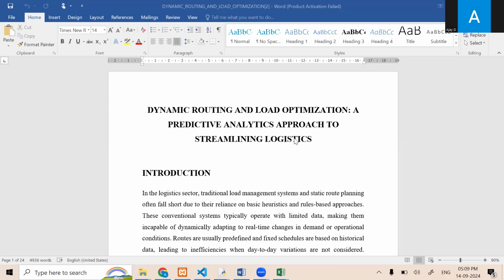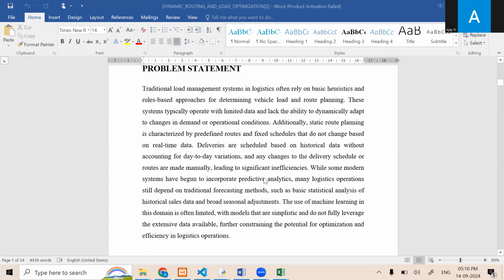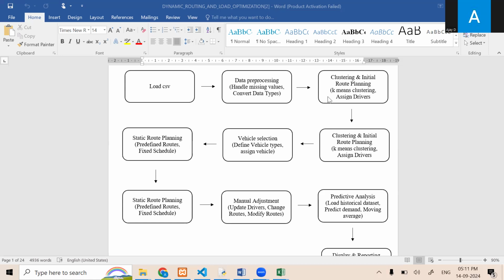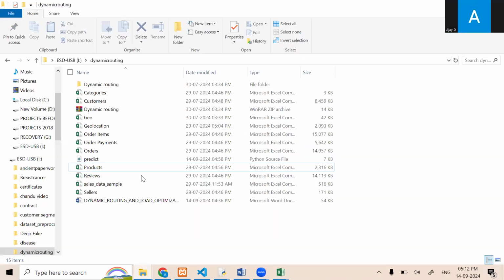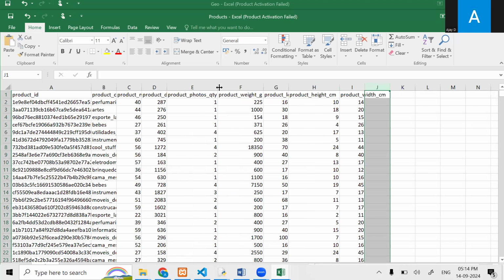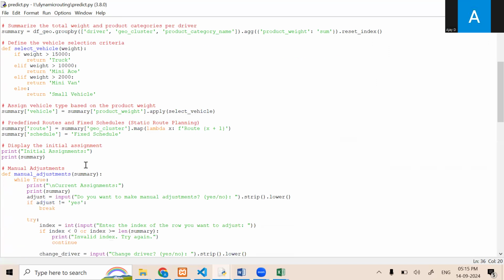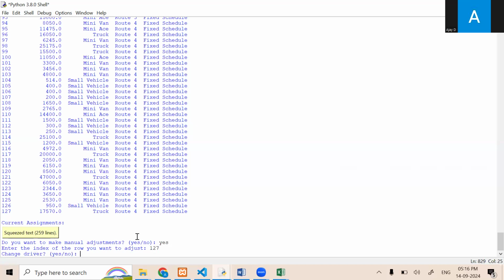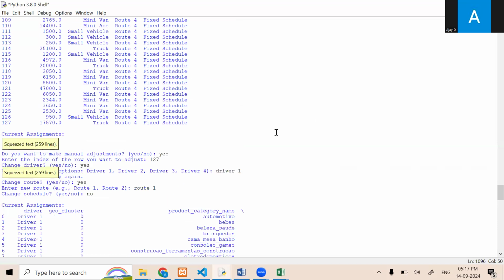Dynamic routing and load optimization: a predictive analytics approach to streamlining logistics